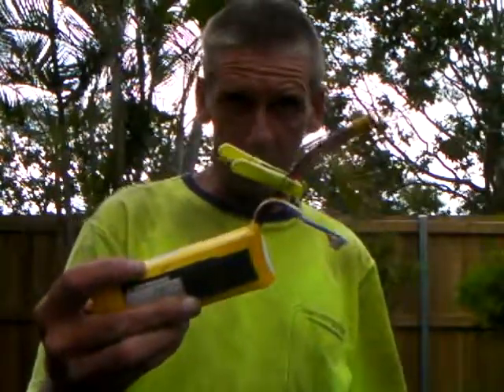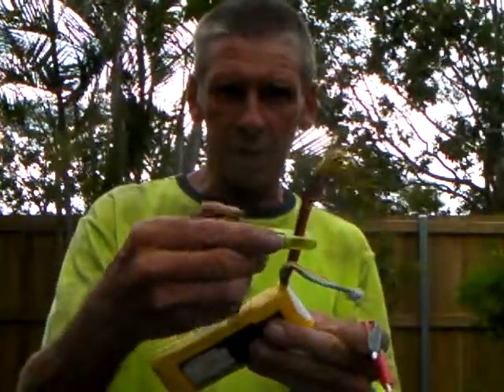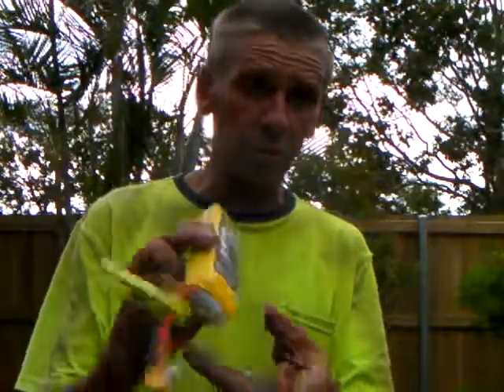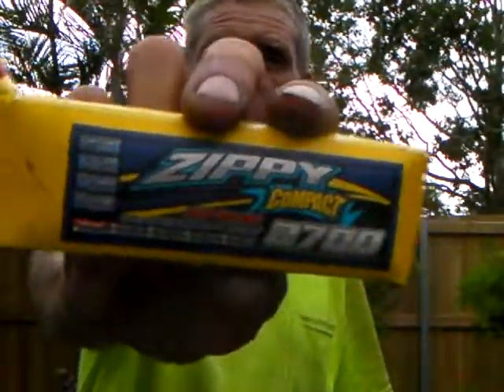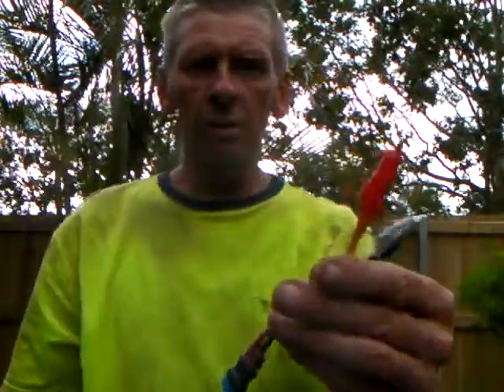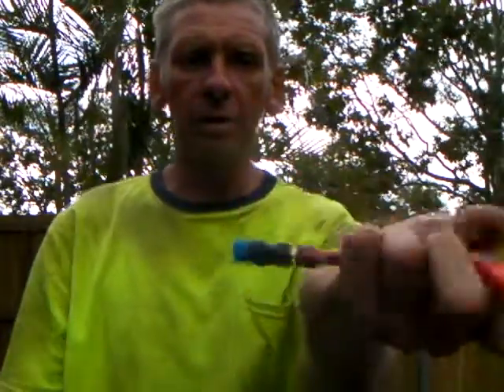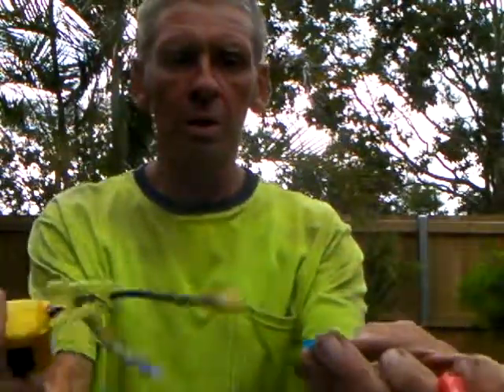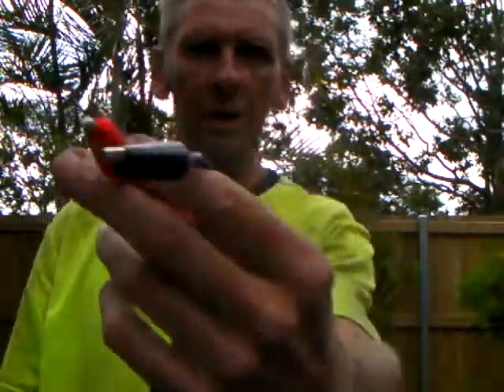Flat Battery on My Ride On How To Start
Use a Lipo Battery To Start My Ride On